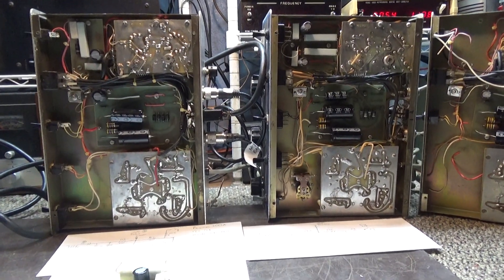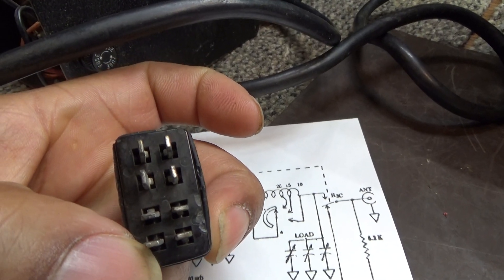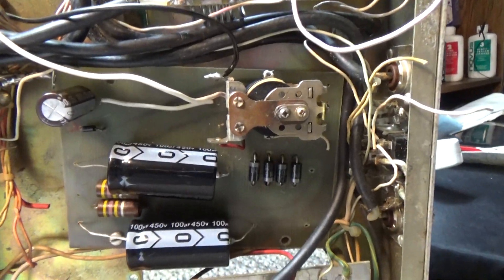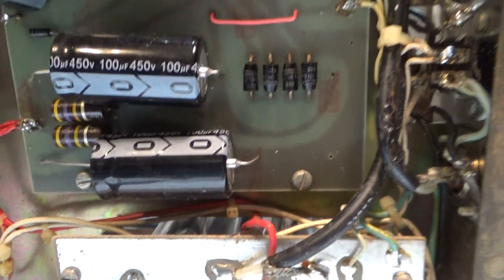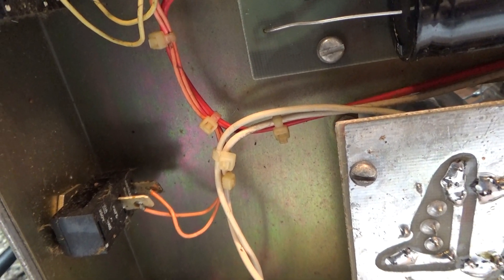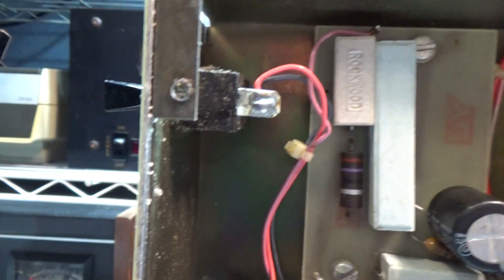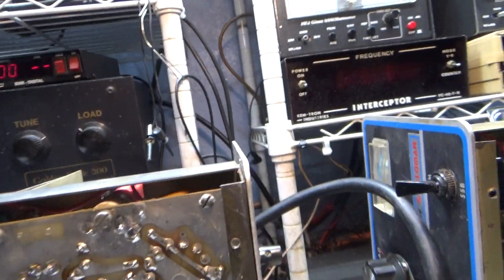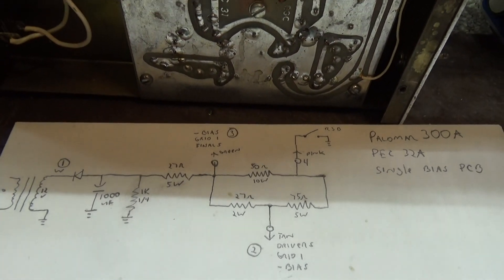Palomar 300A variations and differences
I've got 8 Palomar 300A as of right now. Put them on the bench and backwards engineered them a bit and though I did not find any chassis with the full wave bridge, I did find one transformer with the HV 600 out. All the rest, both transformers and chassis, where the 300V, voltage doubler type. On the 600v 'Bridge' HV transformer, Pins 5 and 6, the HV out, measure about 5.5 ohms while the 300V voltage doubler transformer measure 3.5 ohms across pins 5 + 6. A few transformers have the filament low voltage fused at 15 amps.
     I found some chassis had the HV relay mounted on the HV power supply PCB. Some had the relay mounted directly on the chassis and 1 of the later 300A's did not have a HV relay in it at all. Only an early Black face had the HV switched on and off by the standby switch. Later models the HV did not go thru the standby switch. Also the latest white face I had, the HV not only did not go thru the standby switch, it did not a HV relay either. You turn that one on, even in standby, the HV is applied to the tubes.
   I also found there are 2 different types of -Bias PCB's. One has a twin dual circuit, 1 for the drivers and 1 for the finals, and the other just has the main circuit for the finals and a couple resistors tapped off of it for the drivers. The -Bias provides 16VDC to Grid 1 when not keyed, and about 8VDC to Grid 1 when keyed up.
   Not perfect amps, but well designed workhorse sweep tube amps from the 70's. 2x4 using either 6LF6's or 8950 tubes. Do about 350 Bird watts with good tubes, but tubes for these ain't cheap. Pretty neat that on the low side, it bypasses the driver tubes and you can drive the 4 final tubes directly with a medium high powered radio.
  If my thinking, writing or vid is a little off today, I blame it on my 2nd Covid shot. Feeling a little weird. Wish me luck. Peace.